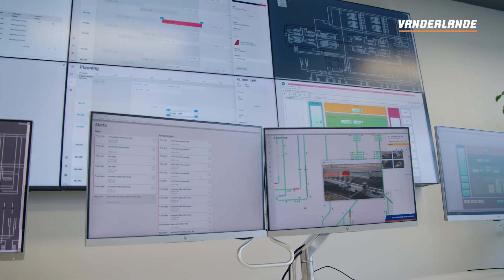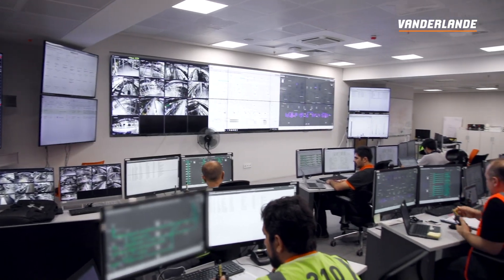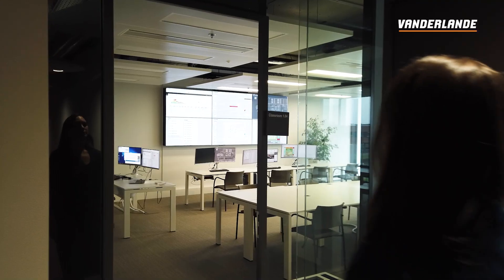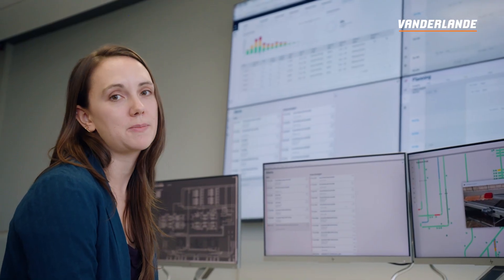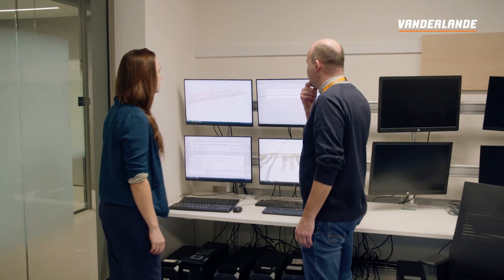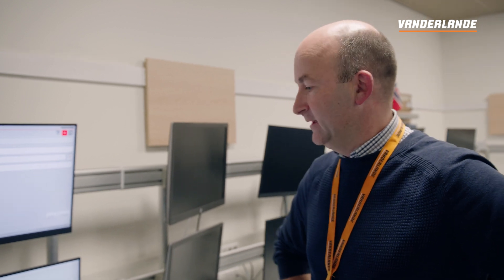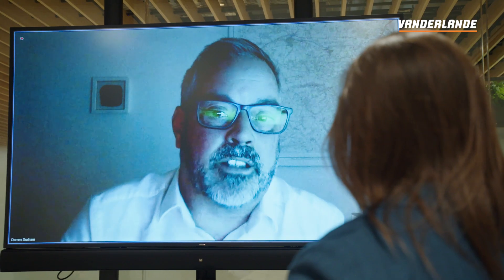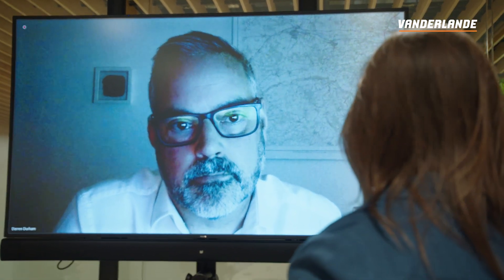Future-proof, reliable high level controls | Meet the Expert | Vanderlande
Always wanted to know more about high-level controls, and what the benefits are of having an advanced high-level controls solution – like Vanderlande’s VIBES – manage and optimise baggage handling operations at your airport?

In this next edition of our Meet the Expert vlog we follow our experts Rachelle Neame, Alex Kock and Darren Durham, as they dive into the world of high-level baggage control software, a cornerstone in ensuring the delivery of bags at airports worldwide. Our experts explain how the software is used in a baggage control room to optimise and streamline operations, how software integration and testing is done, and the importance of cybersecurity.